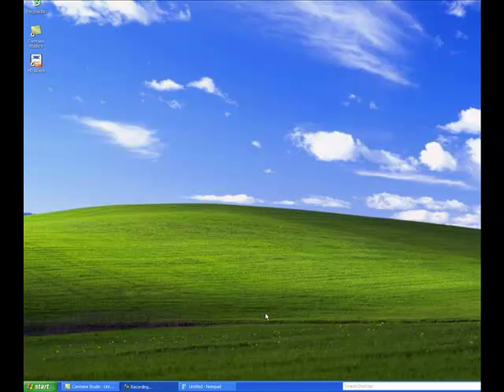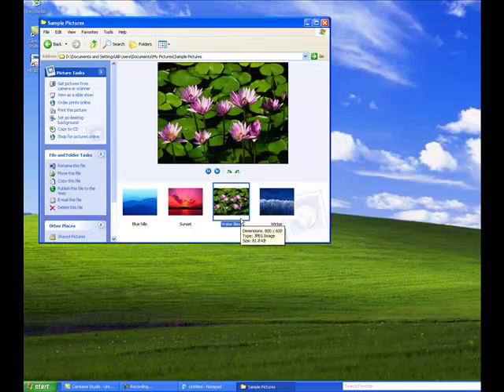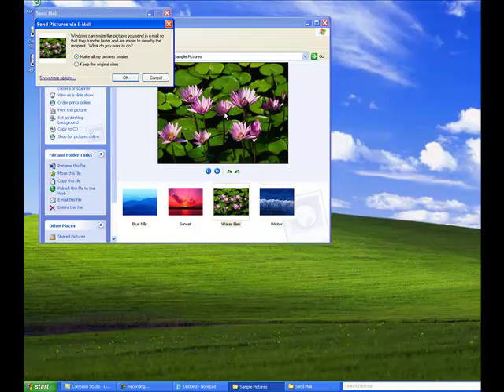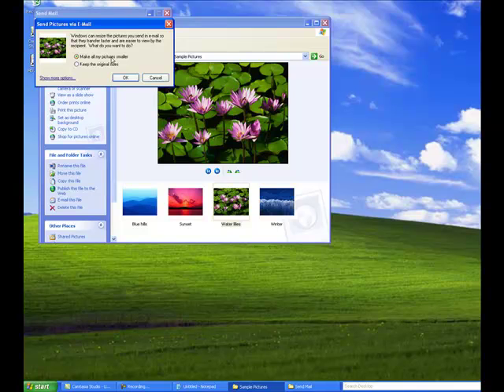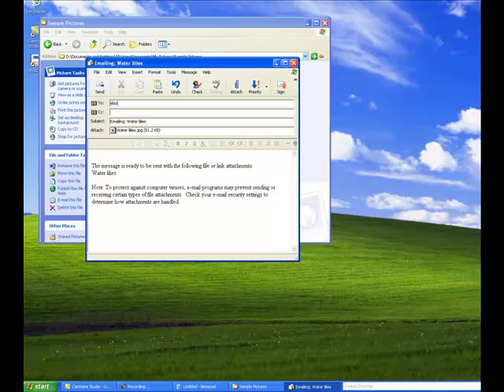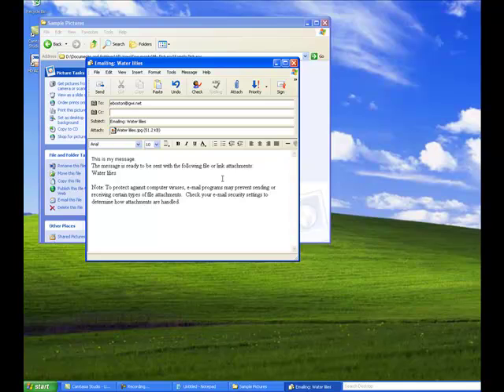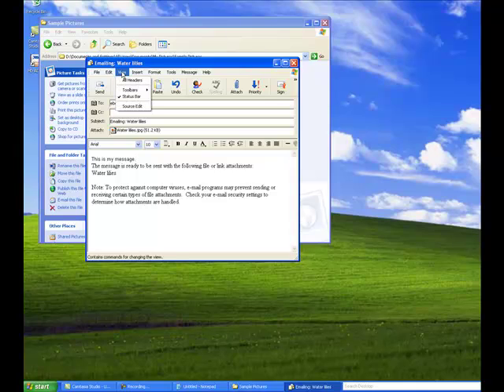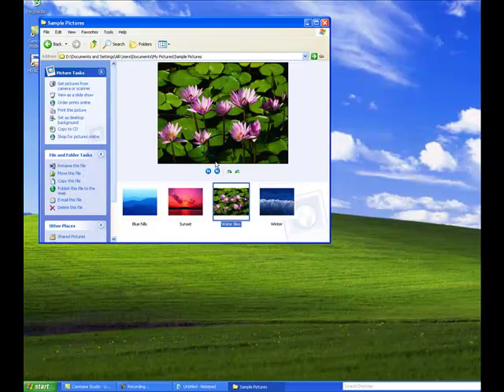Send Photo with Outlook Express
How to resize and attach photos to your Outlook Express email message.